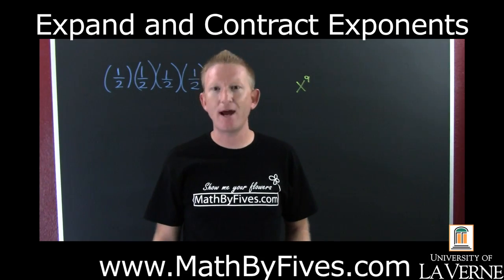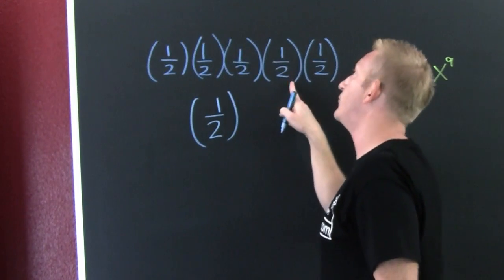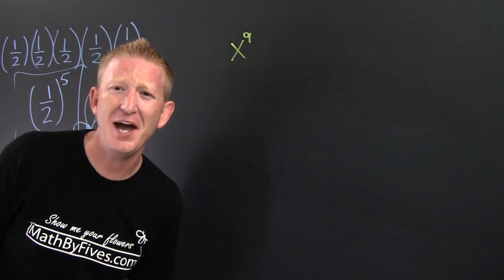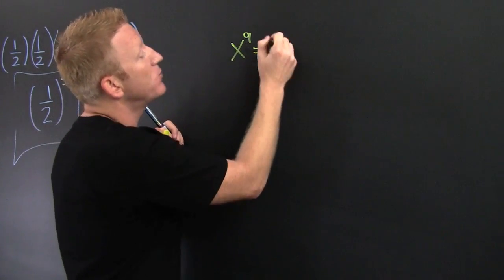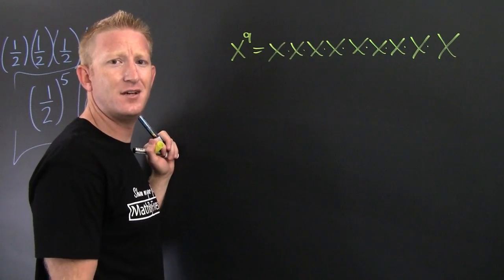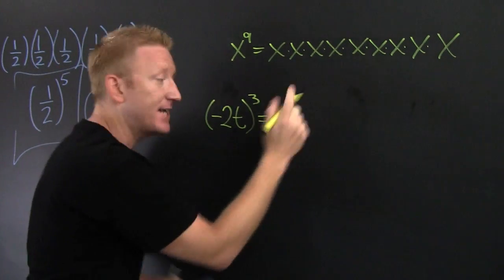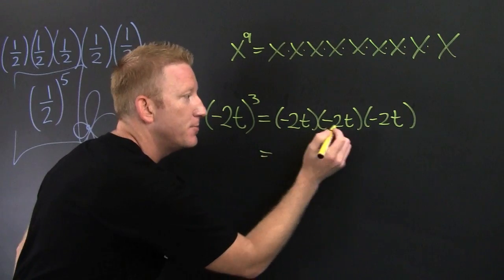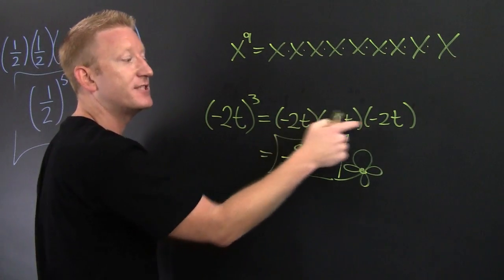Expand and Contract Exponents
This is the ground work for an explanation of exponents. This is what exponents are.